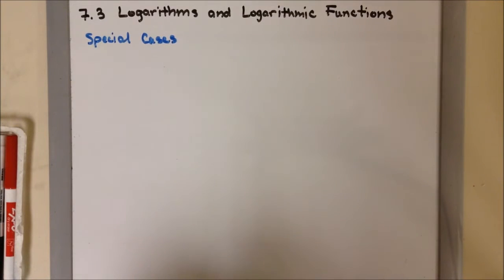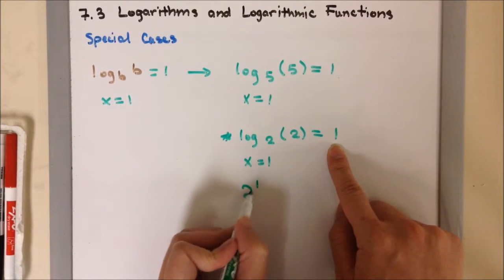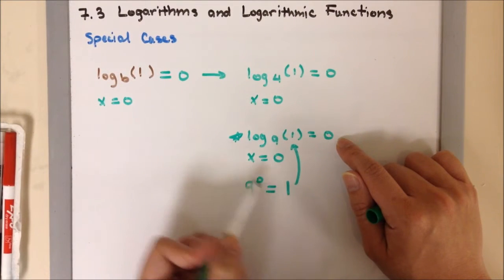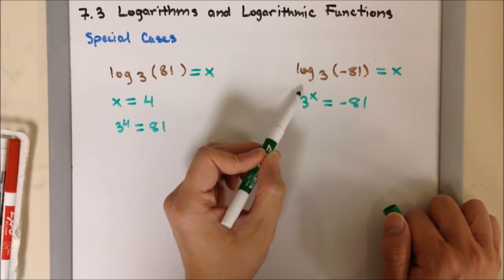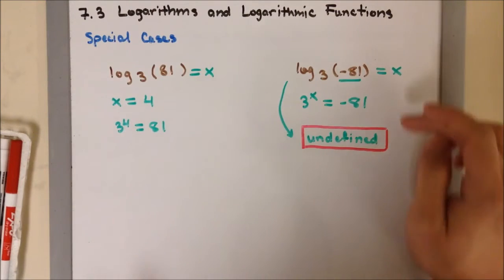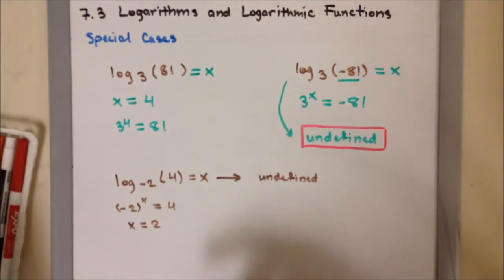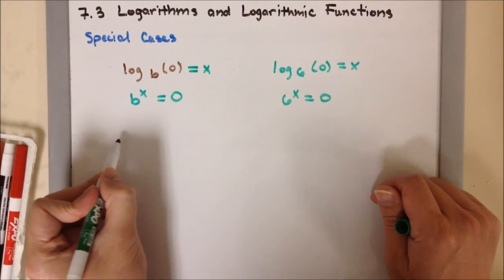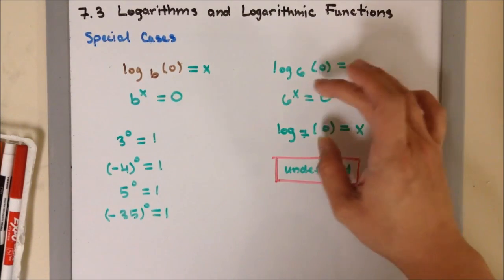A2 7.3D Logarithm Special Cases